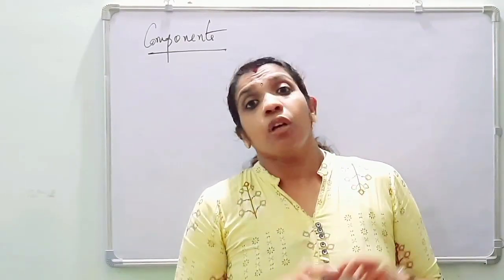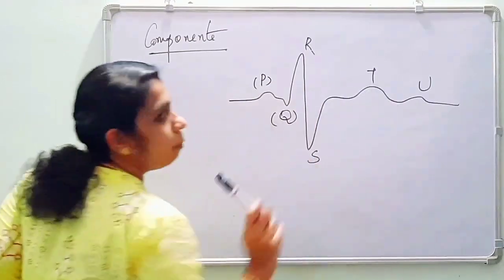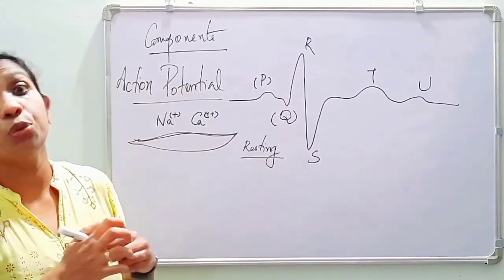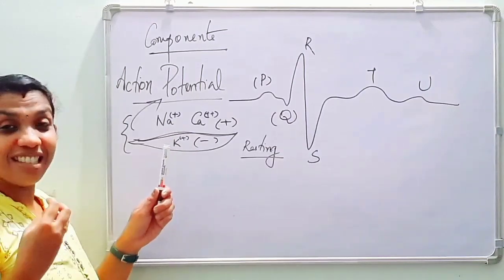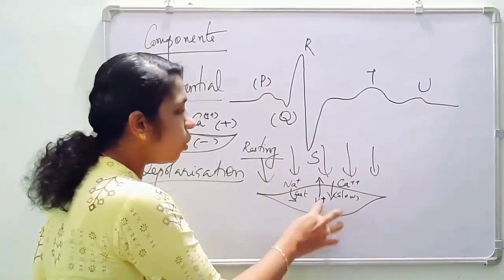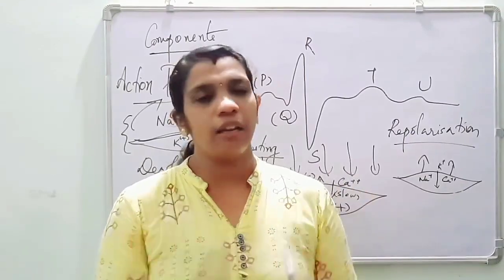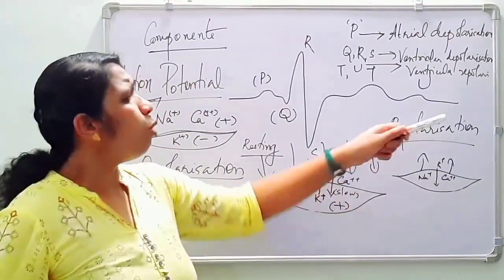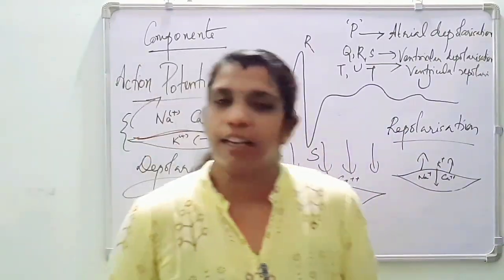Basics of ECG|Waves in ECG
This video explains about action potential, depolarisation, repolarisation, and different waves in ECG Complex.